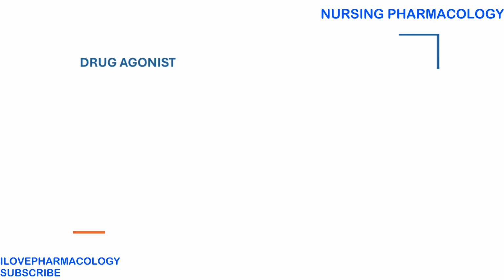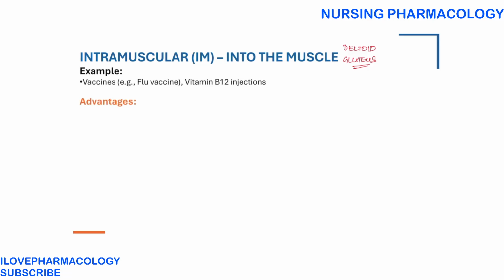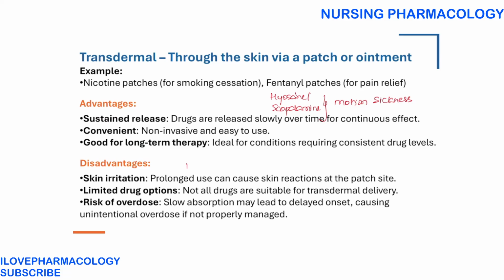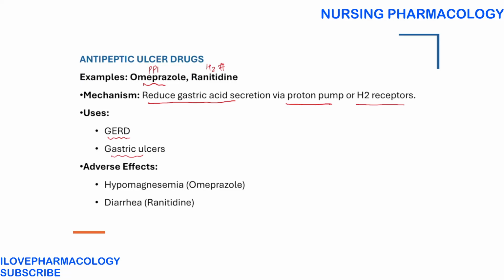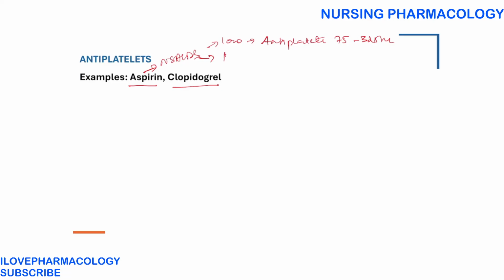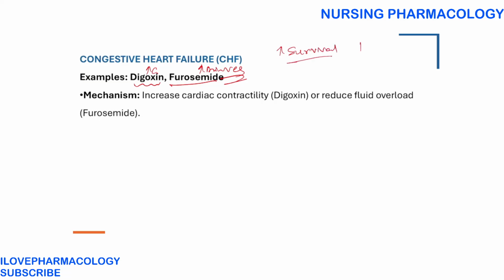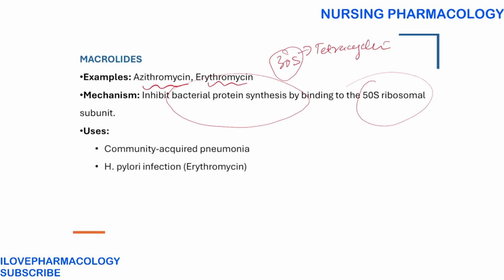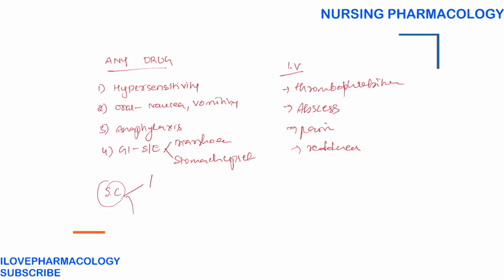NURSING PHARMACOLOGY REVISION SERIES (Made Easy)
NURSING PHARMACOLOGY REVISION SERIES